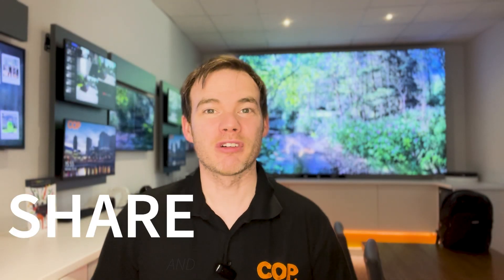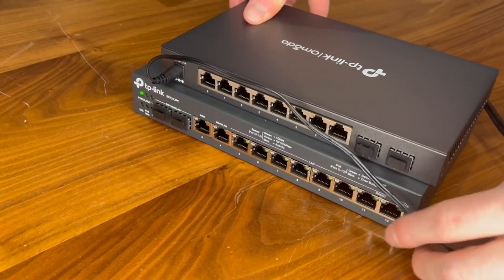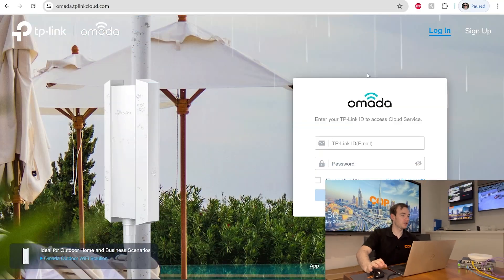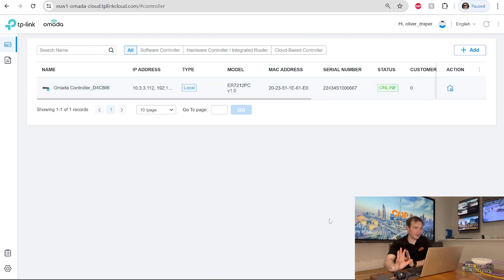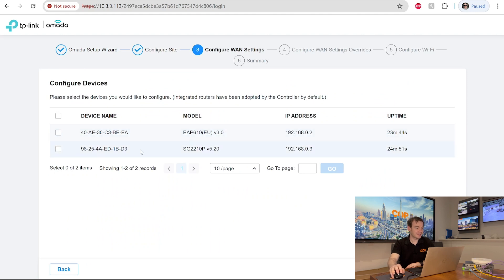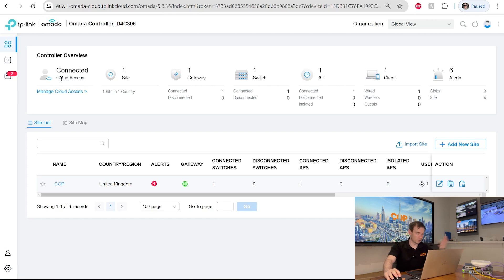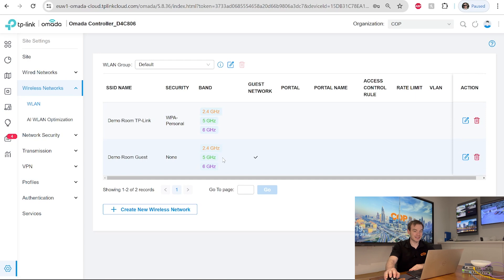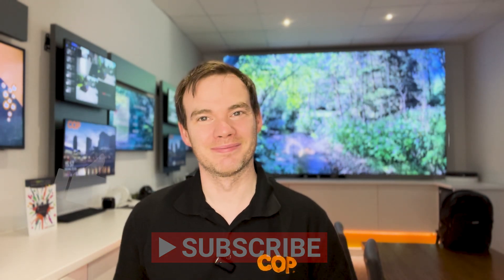TP Link 3-in-1 VPN Router with Integrated Omada Controller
In this video, Oliver introduces us to the TP-Link VPN router with integrated Omada controller.
See how you can commission and manage multiple remote networks from anywhere in the world with Omada.